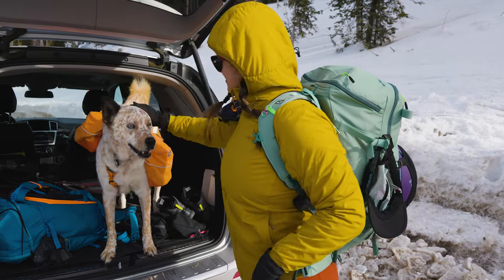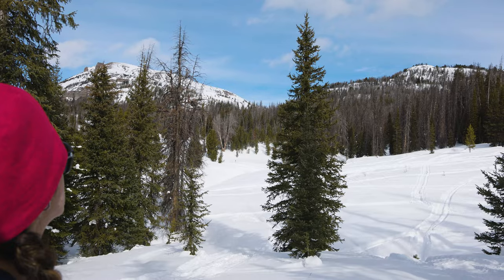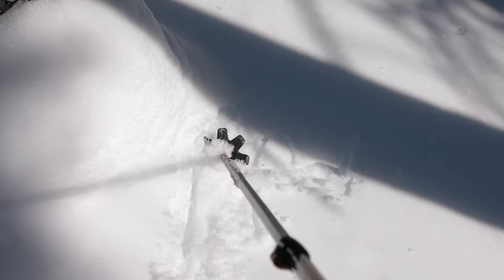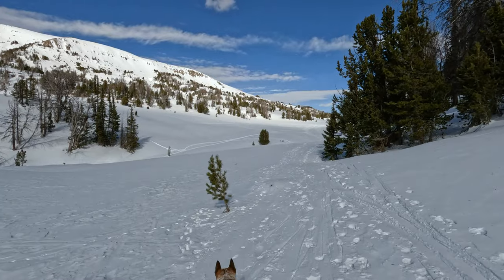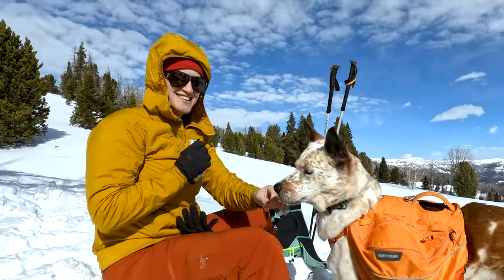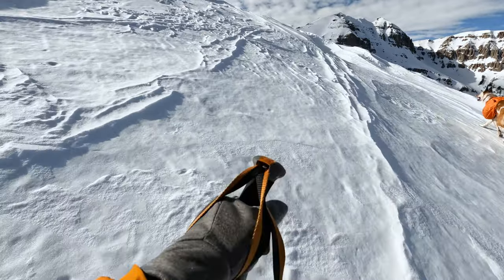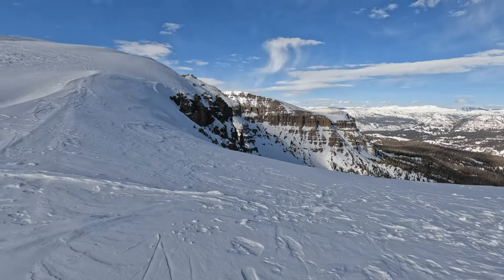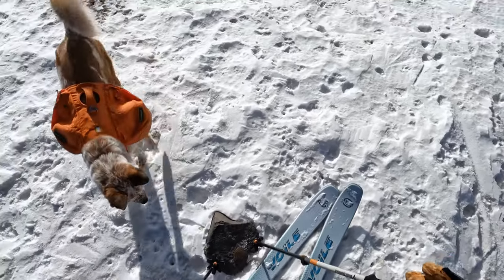Ski Touring Wyoming's Breccia Peak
Lion, Lego and I ski tour Breccia Peak, near Togwotee Pass in NW Wyoming.  We have really enjoyed exploring winter landscapes with our alpine touring (AT) skis.